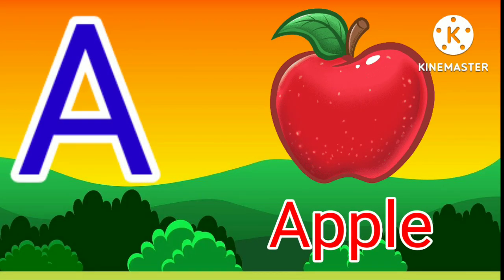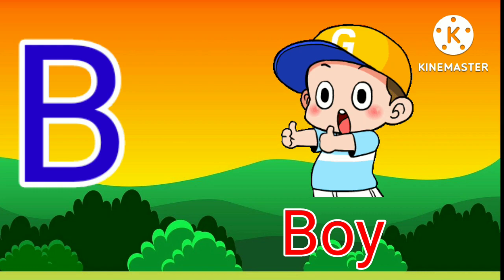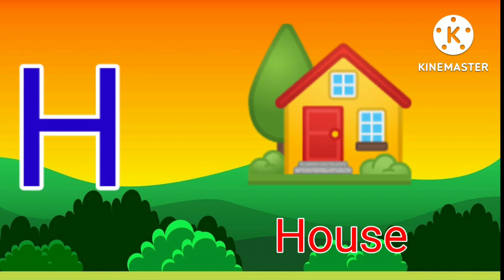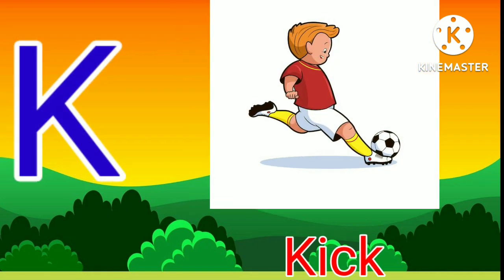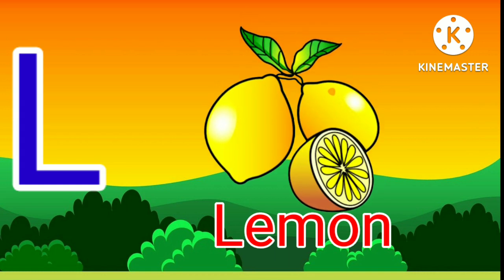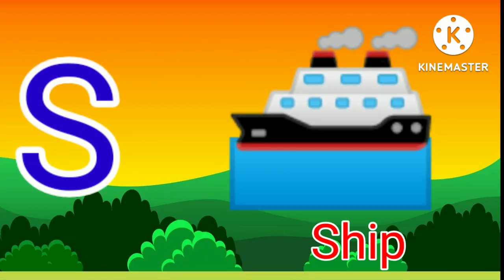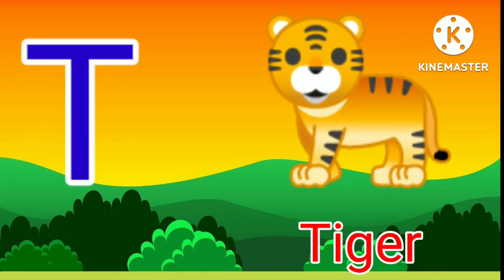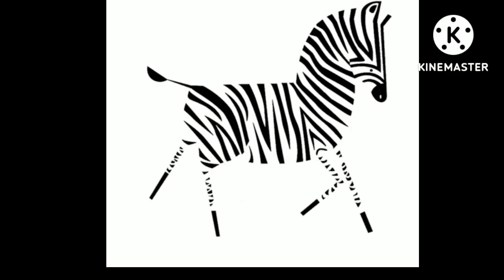ABCD, Capital ATOZ ABCD, ।badi ABCD।, Alphabets phonics song,।ABCD in Hindi and English वर्णमाला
ABCD, Capital ATOZ ABCD,
 ।badi ABCD।, Alphabets phonics song,।ABCD in Hindi and English।# ए बी सी डी AtoZ,ABCD with animation,A for Apple,B for Ball, Hindi English वर्णमाला

Capital ABCD
AtoZ ABCD
ABCD song
ABCD हिन्दी में
AtoZ
ABCD
abcd
abcd hindi mai
abcd song
D for Donkey

d for doctor
chun chun tv
Riya rhymes
bauaa tv